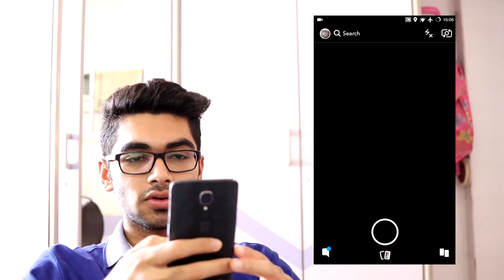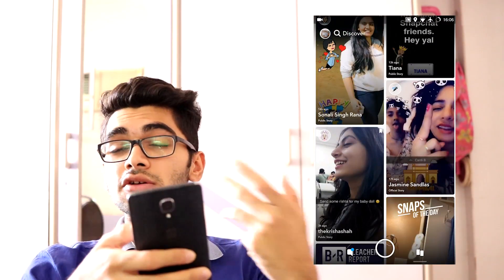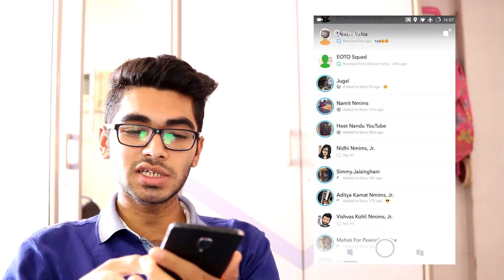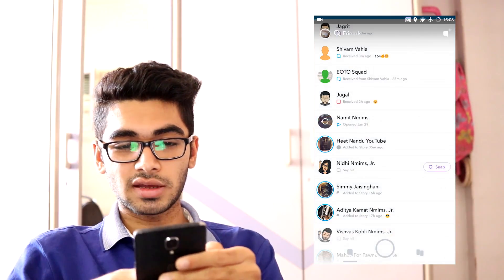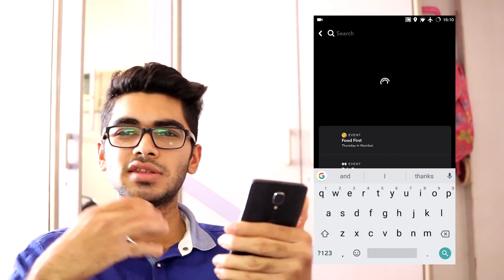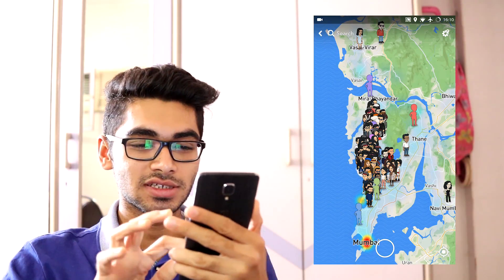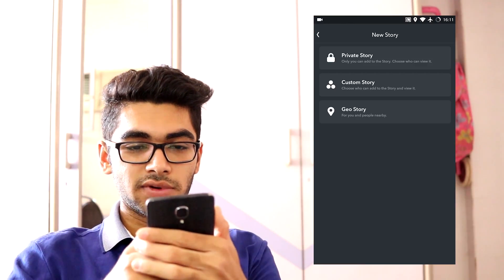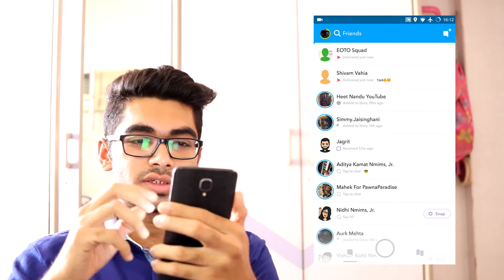Guide to the New Snapchat UI Update — EOTO Tech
After a long wait, Snapchat has finally rolled out their new update which would refresh the UI and hopefully fight against Instagram. However, this change wasn't liked by many, and most people didn't understand how to navigate through the app. Here's our guide for the new Snapchat update.